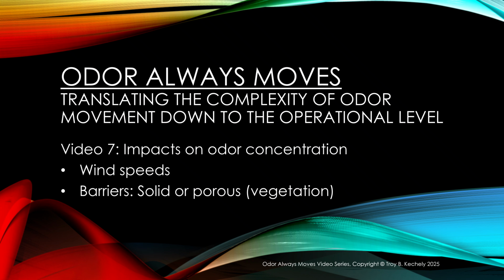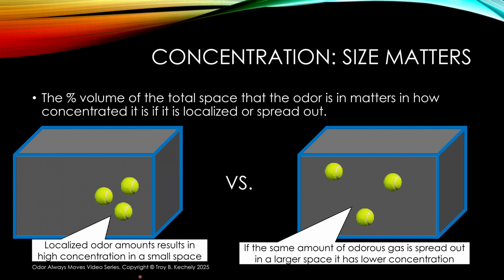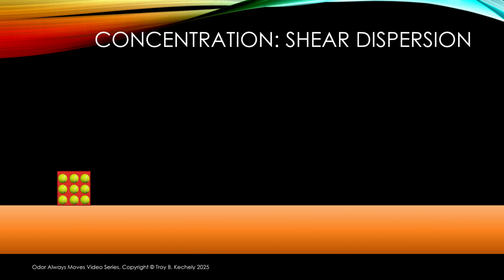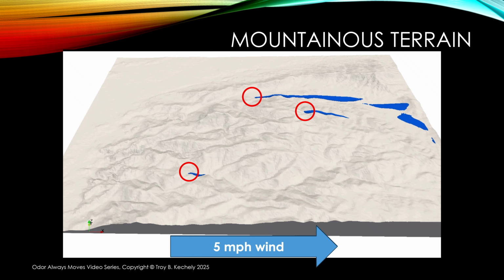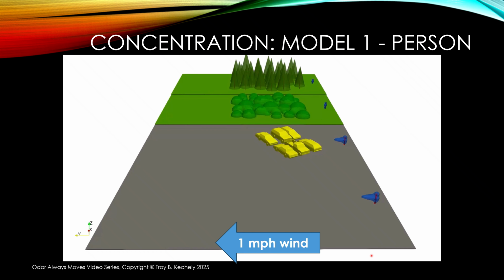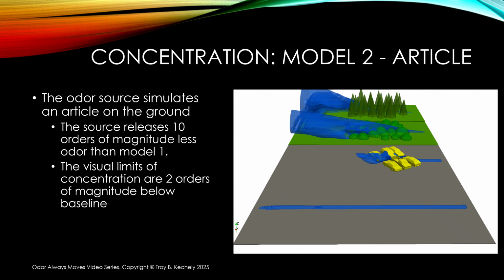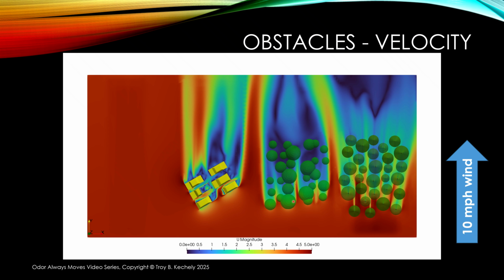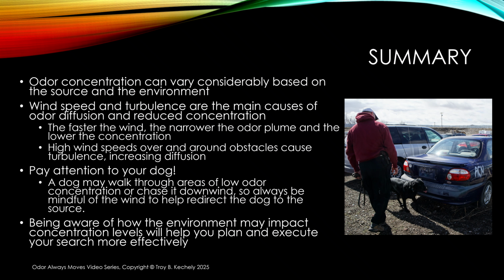Odor Always Moves: Video 7 - Odor Concentration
This is the seventh video in the Odor Always Moves series for K9 handlers and trainers. Through the use of models, it demonstrates the impact of wind speed and different obstacles, including vegetation, on odor concentration.